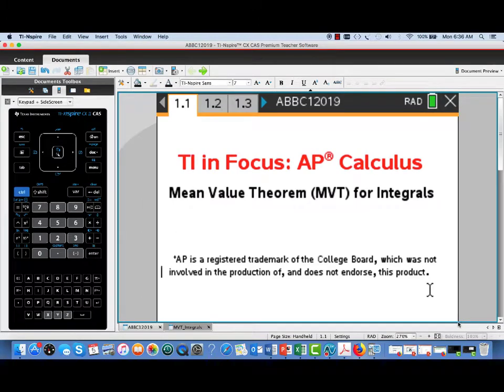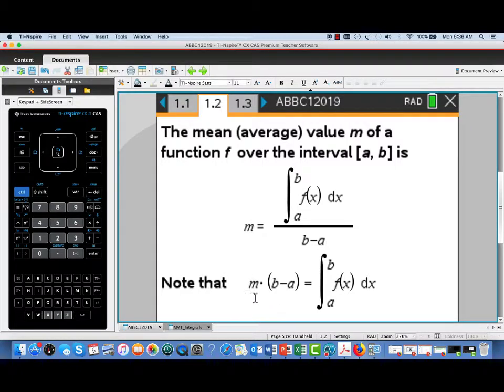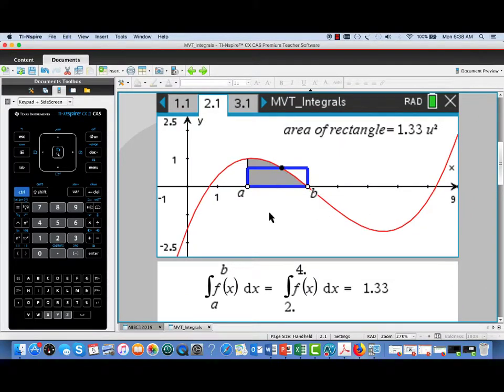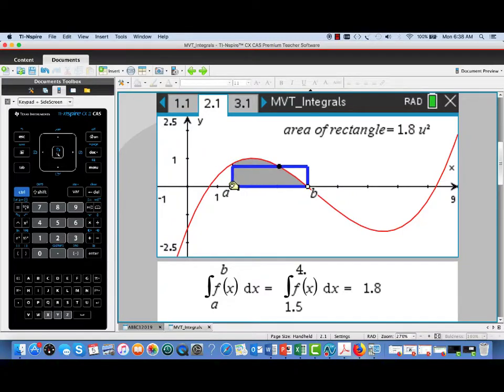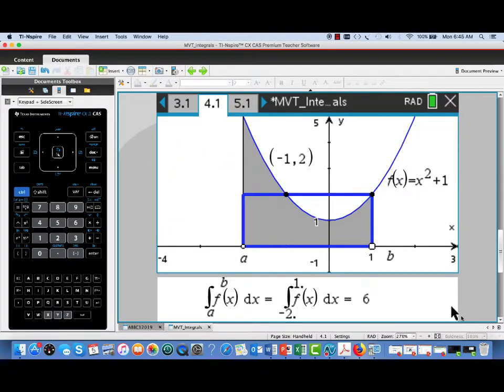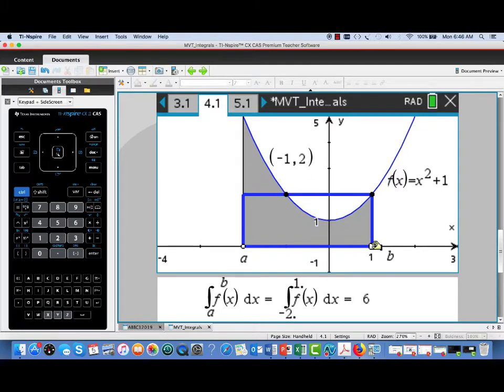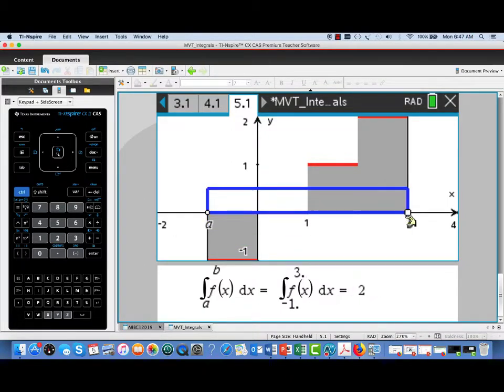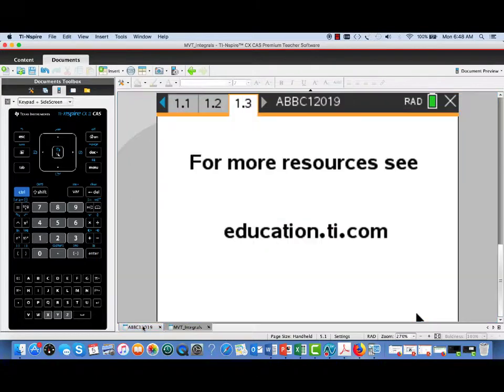Mean Value Theorem for Integrals on the TI-Nspire CX Graphing Calculator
Explore the Mean Value Theorem on the TI-Nspire CX graphing calculator. The MVT for integrals was covered in the 2019 AB1/BC1 exam question.